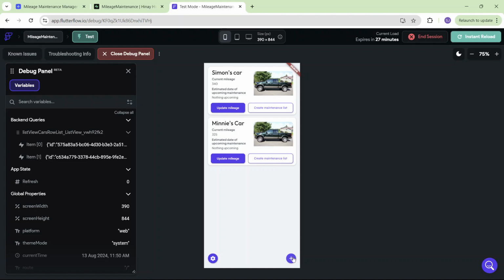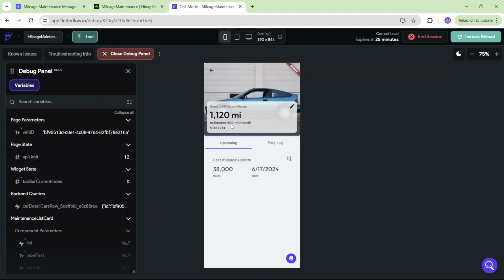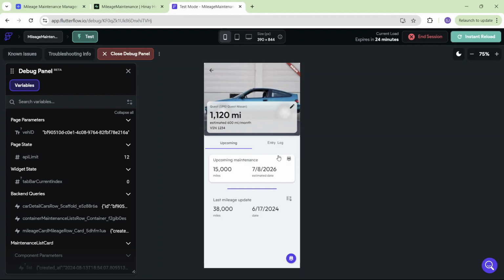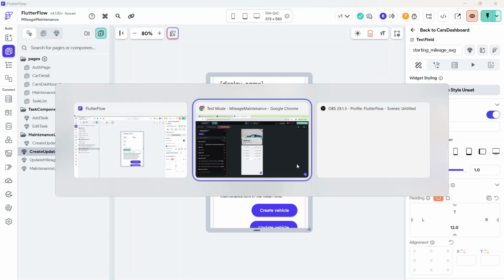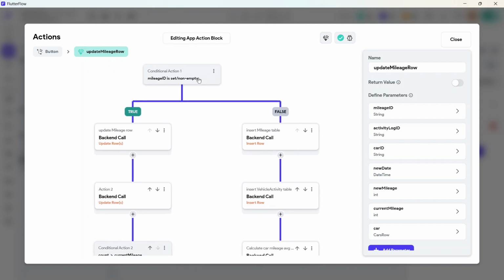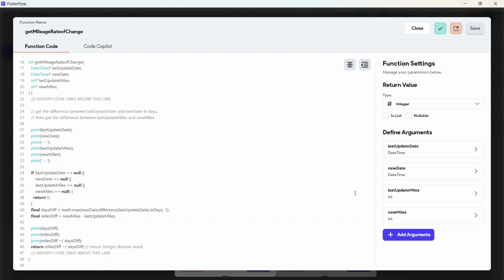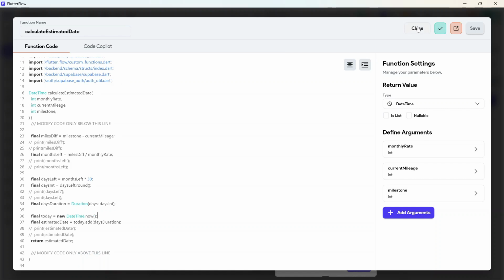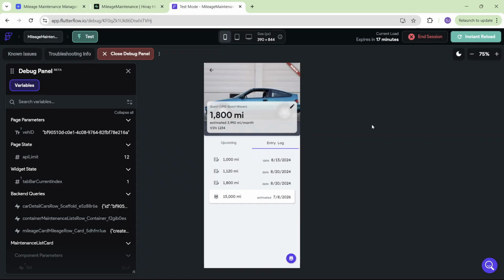dipping my toes into the ~*math*~ // building a FlutterFlow app in 7 days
It's my husband's birthday this month and he asked me to build him an app for predicting when his cars will hit mileage milestones and track the tasks that need to be done for them. In this video I recap the work I did yesterday, which was primarily create custom functions for calculating a car's monthly mileage average and a maintenance list's estimated date.

Idk why my brain said to build it in 7 days, but here we are! My prediction was that I'll get really close, but not 100% publish ready. I didn't end up anywhere near "really close", but that's okay! I'll share a video soon with an overview of the seven days and what's next. I still plan on building this thing 😊

Chapters:
00:00 Intro
[coming soon]

🐈‍⬛ About SJ’s Screen

You stare at your screen a lot. Take a break and stare at mine, instead. I share my screen and my process while learning and making things* on my computer.

*apps, websites, interactive poetry, and who knows what else!